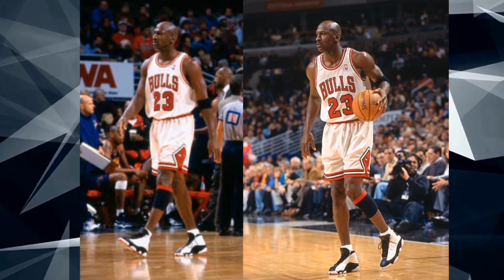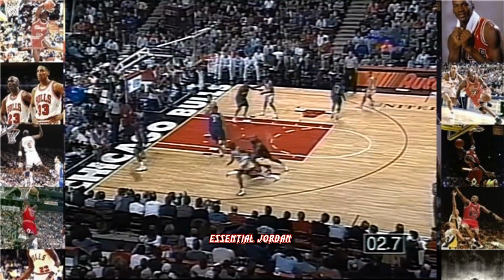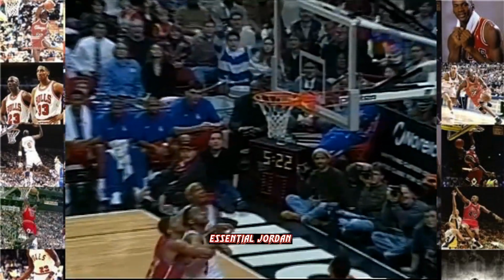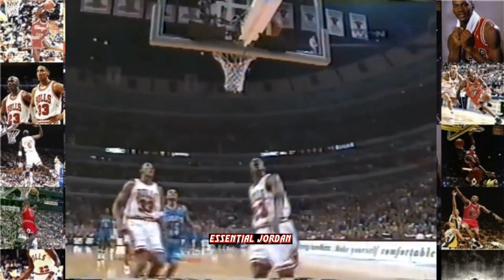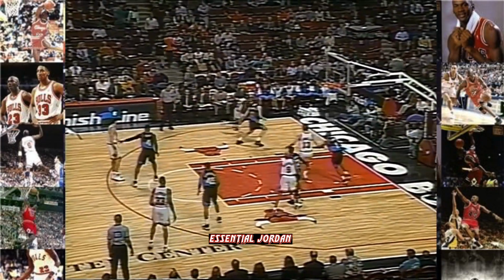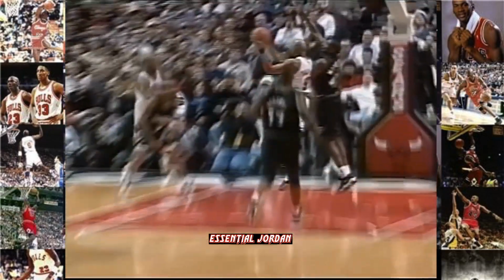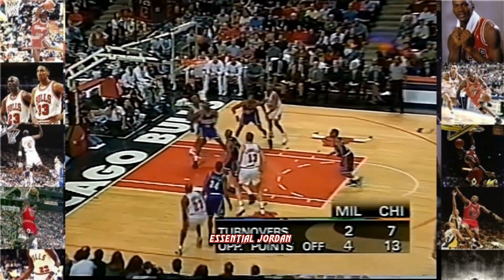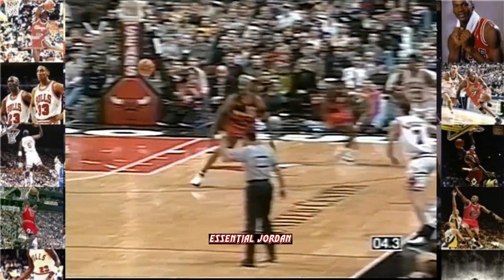Michael Jordan Wearing The Air Jordan 13 White Black (Raw Highlights)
Michael Jordan's best plays wearing the Air Jordan XIII in the white/black colorway. My commentary starts at 26:22.